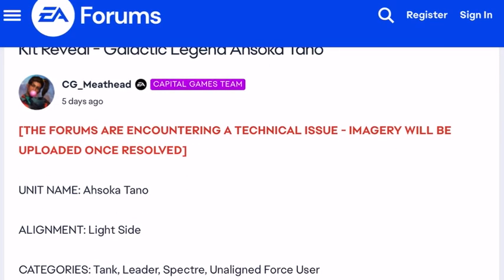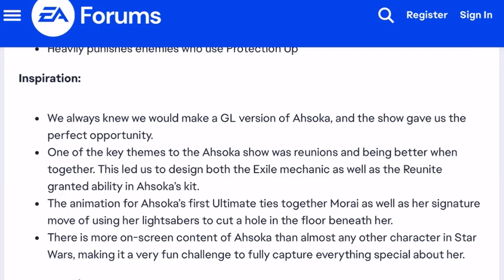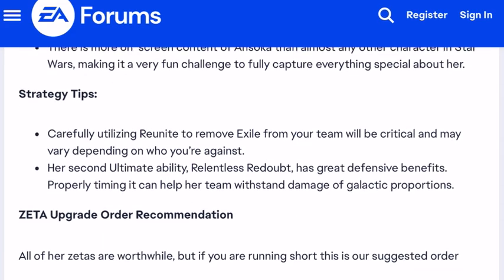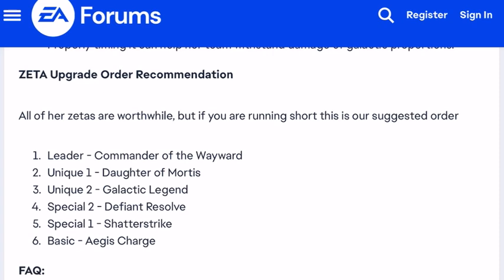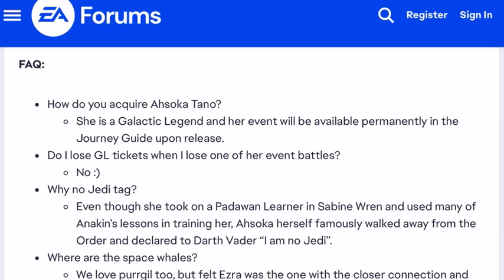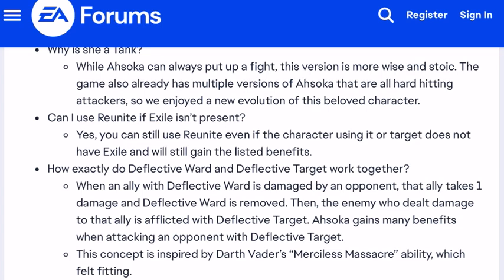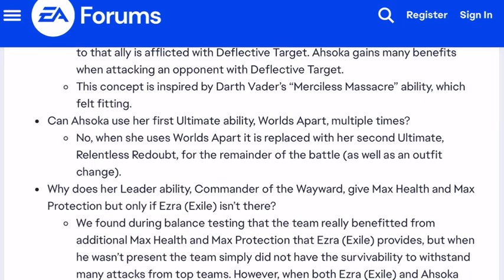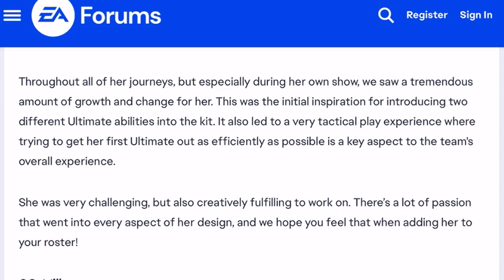GL Ahsoka Tano Is FINALLY Here! | Developers Insights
GL Ahsoka has been inbound FOREVER now and she's FINALLY been dropped. Being a GL, her kit reveal is much larger than a "regular" character. This is just the developers insights, which includes the usual FAQ, inspirations and kit overview, as well as including some comments from a few of the staff members.